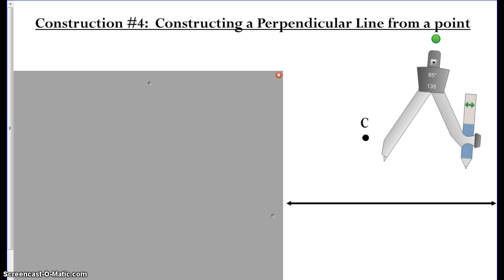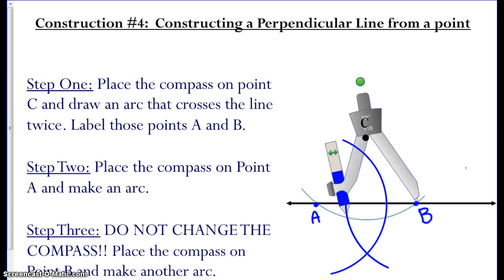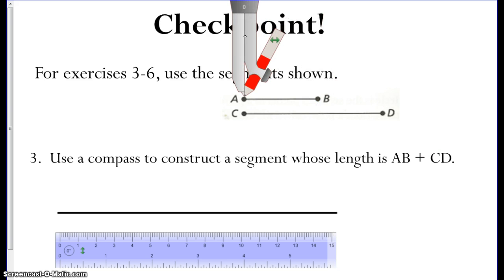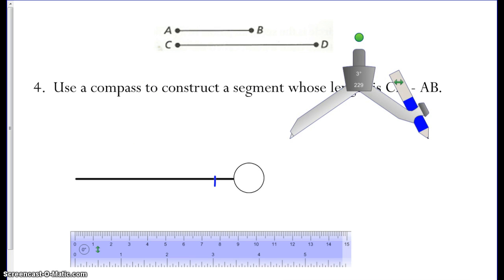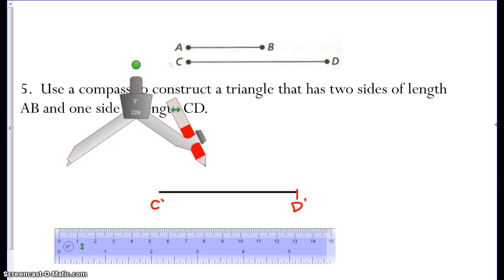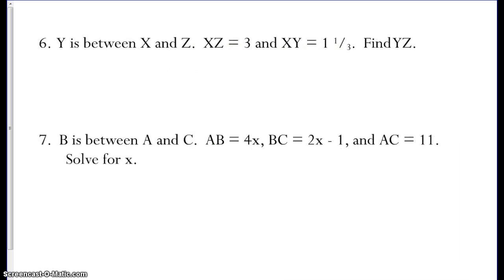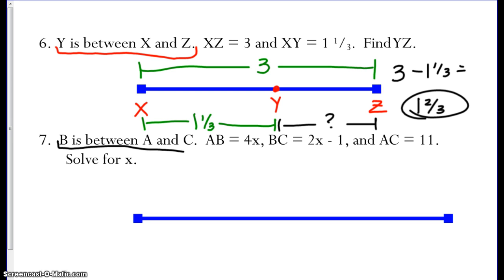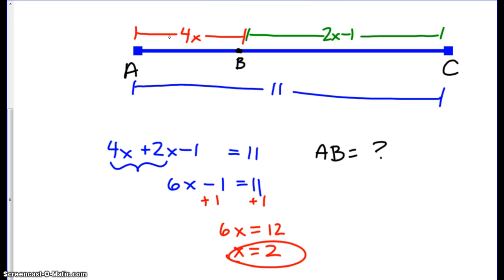Unit 1 Lesson 2